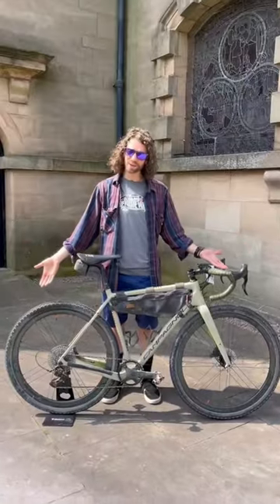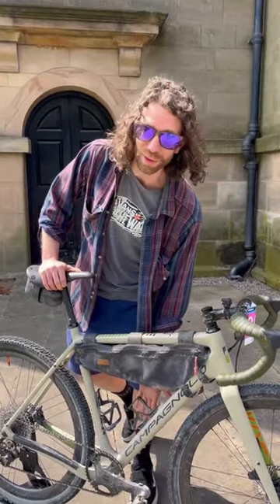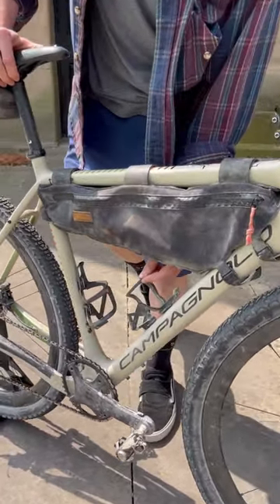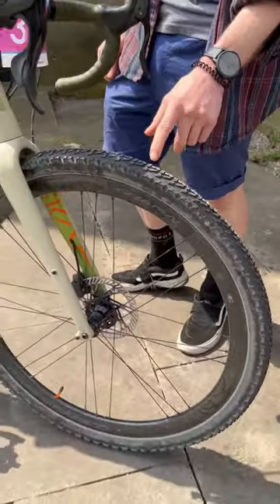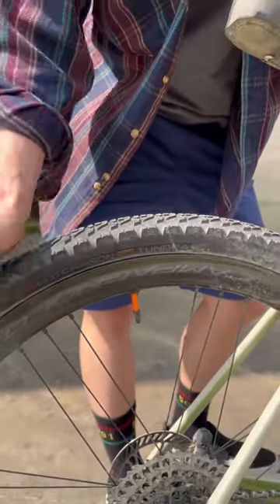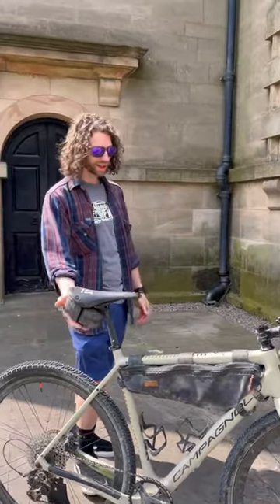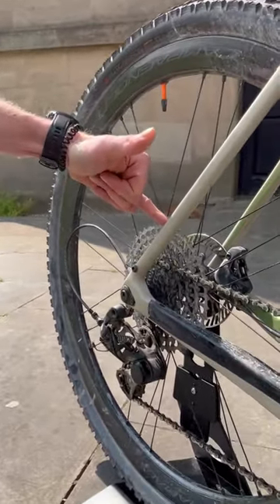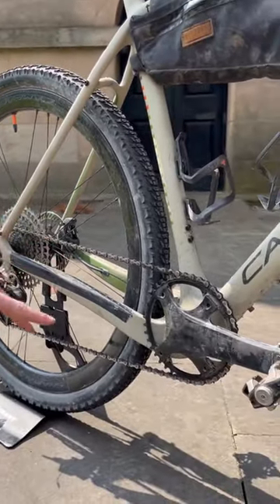Gravel bike notes from the Gralloch race!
A couple of take homes from the Gralloch last weekend. 😎
If you have any questions on anything in the video or below, ask away.

A few bits we didn't mention.

The tyres equipped are Hutchinson Tundras.
We mostly spotted Pirelli / Schwalbe and Panaracer tyres in action throughout the event.

We stopped at each feed station throughout the race to top up the drinks bottles. Using a hydration pack would have prevented the need to stop and refill (just something to think about)

Test your fueling in the run up to any event, despite testing out our nutrition, we got things slightly wrong and the nausea was real. 🤢

If you're training for a specific event, aim to enter something similar on the run up to it. (We knew this, but didn't, and definitely paid for it throughout the race)

Happy riding.🤘